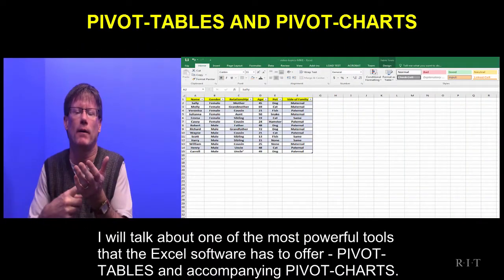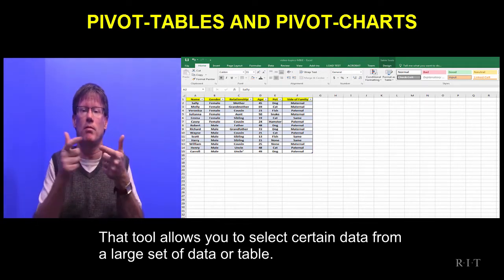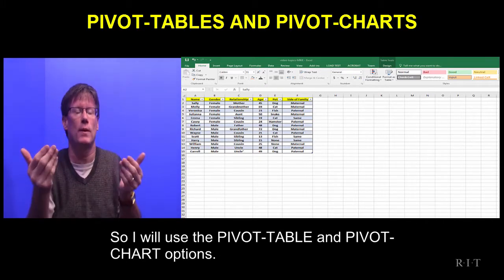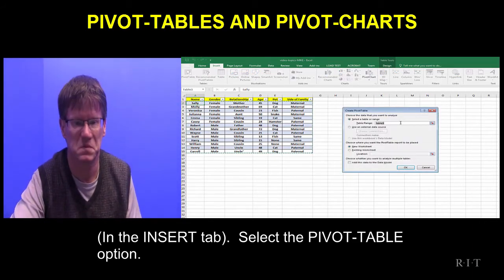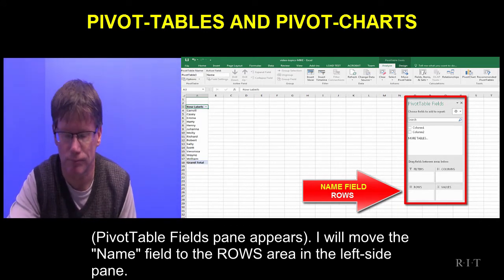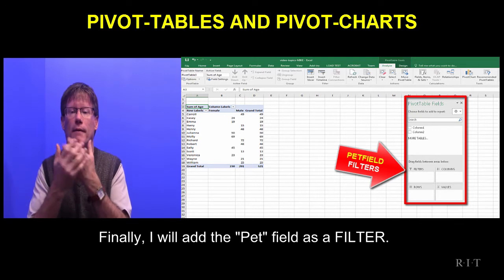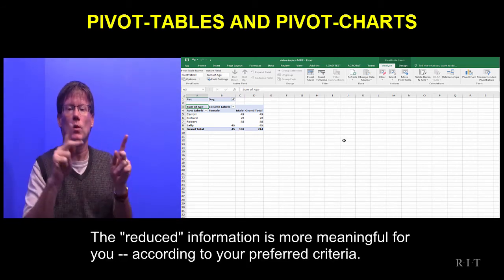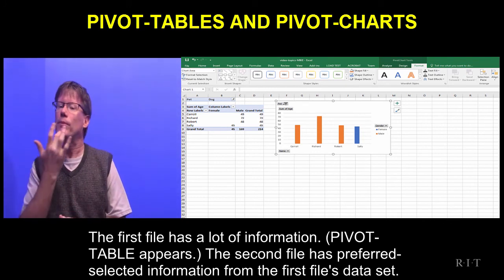Excel Pivot tables pivot charts